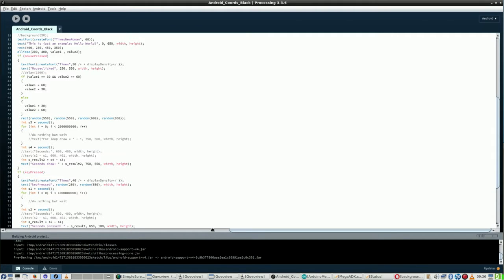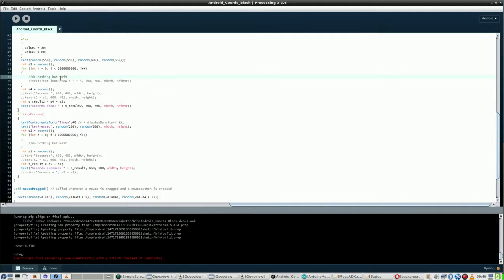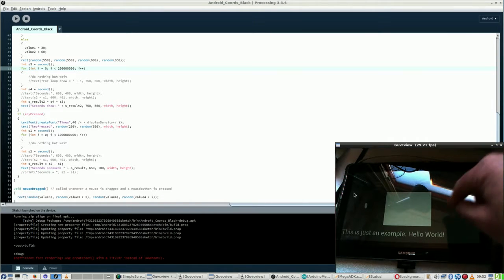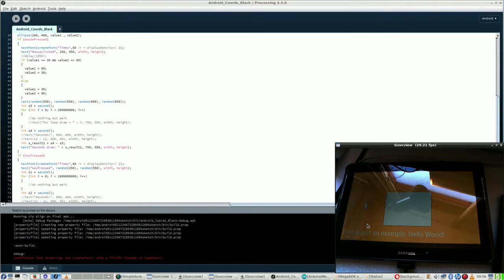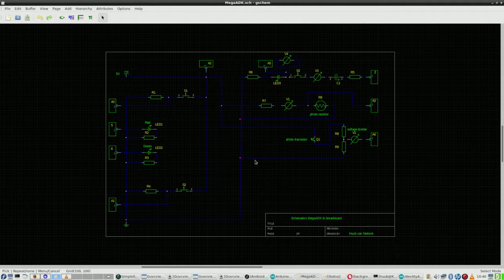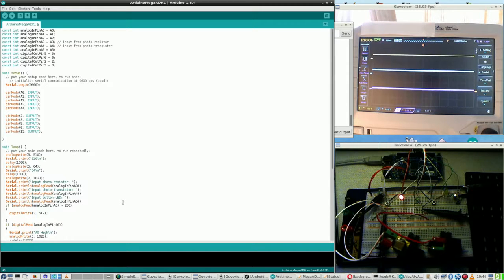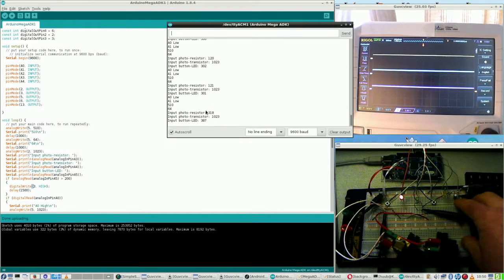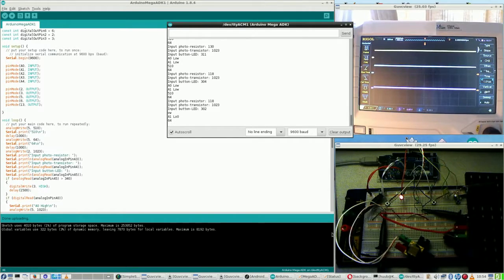Arduino MegaADK ep. 19 : Android, javascript, time, for loop, fischertechnik, capacitor, LED, scope